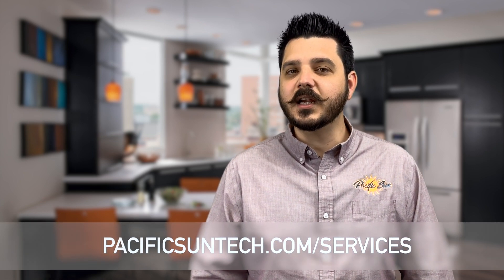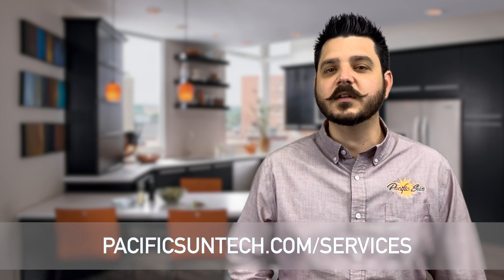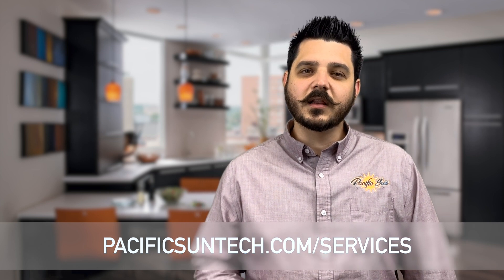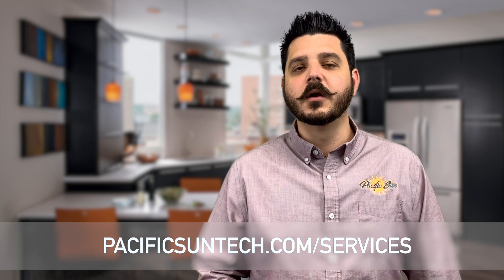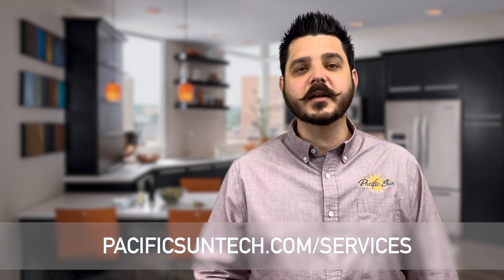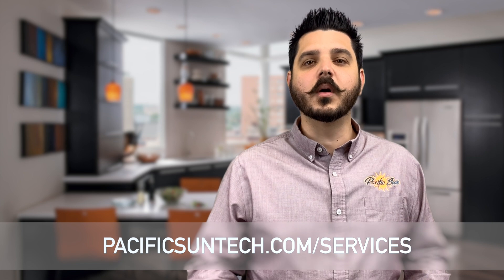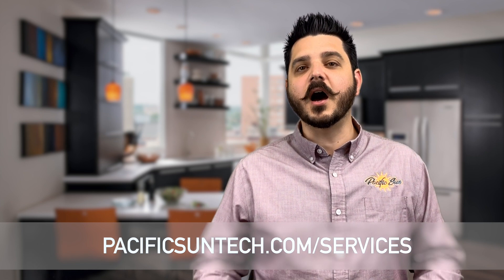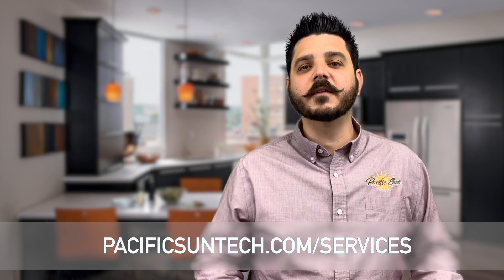Surge Protection for the Whole Home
With the recent power outages, many homeowners have been experience electrical surges and spikes that are damaging or destroying their valuable electronics. You can protect your entire home with three types of surge protection.

41775 Elm Street
Suite 102
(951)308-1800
License #896158